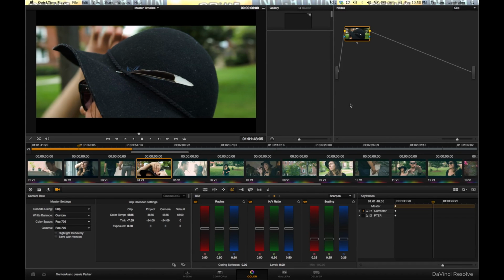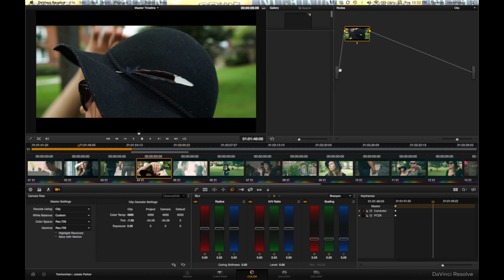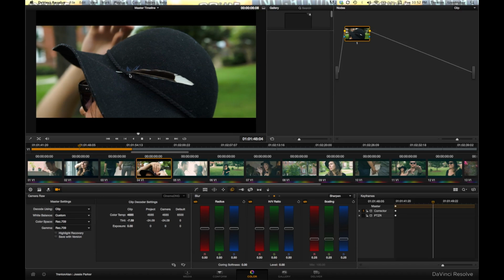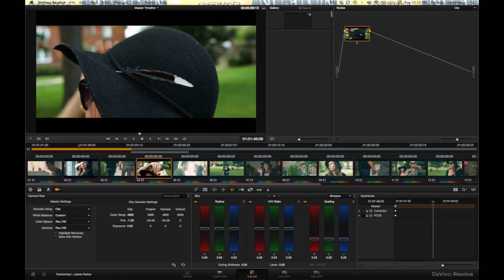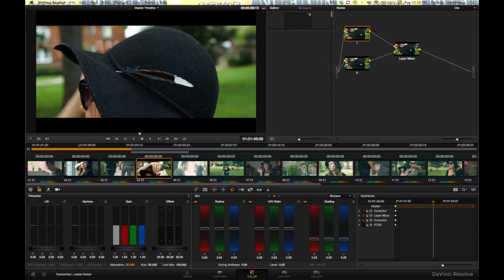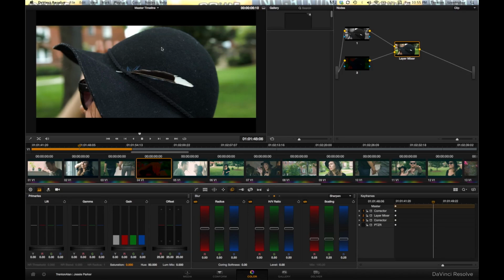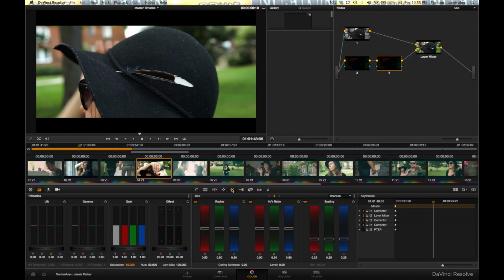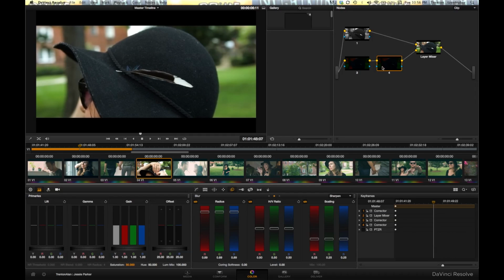Chroma-blur Tutorial Davinci Resolve Magic Lantern Raw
For some reason, Davinci Resolve renders pink artifacts from DNGs recorded by the Magic Lantern hack on Canon cameras. This is a tutorial on how to get rid of those pesky little pink dots over sharp lines or detailed areas.